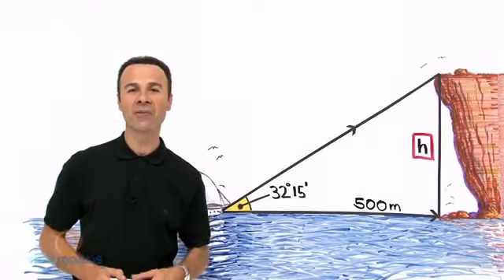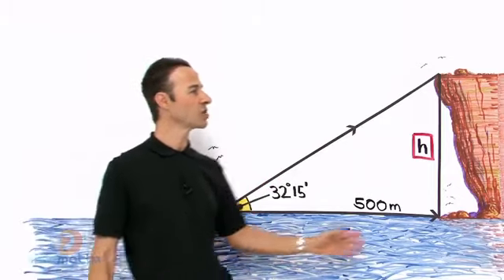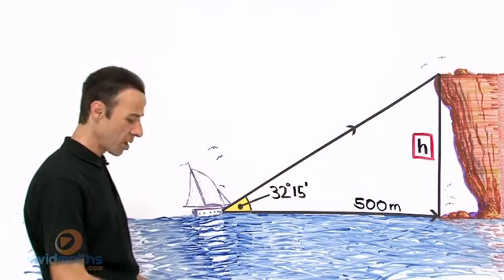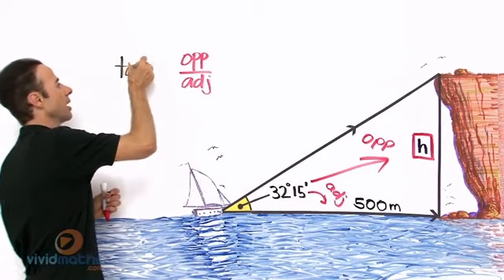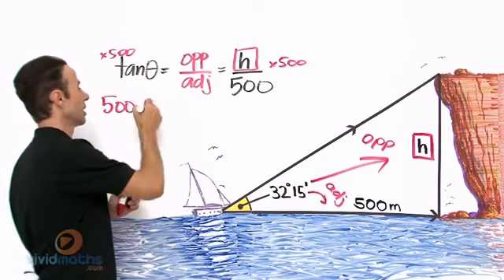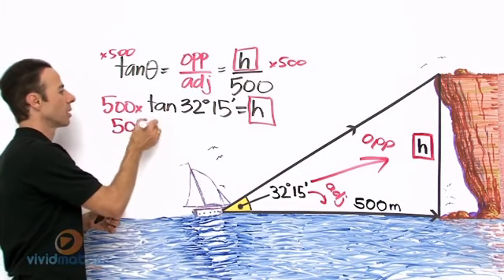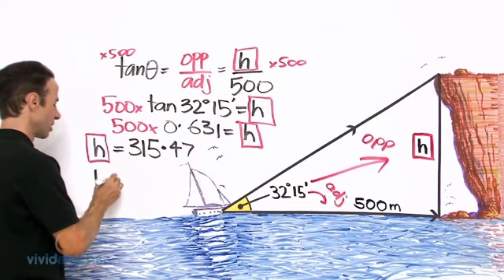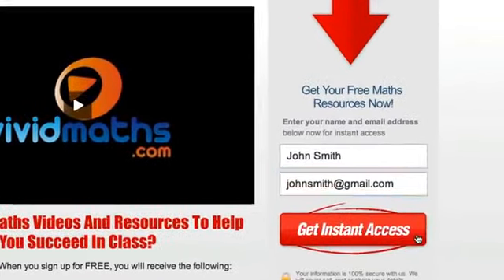Angles Of Elevation